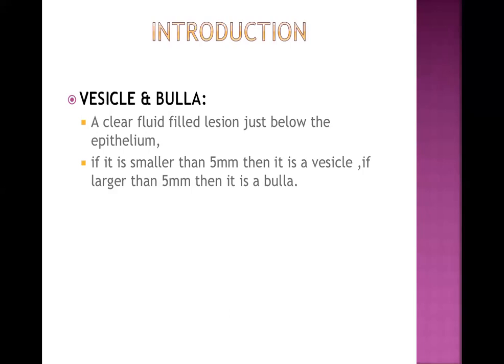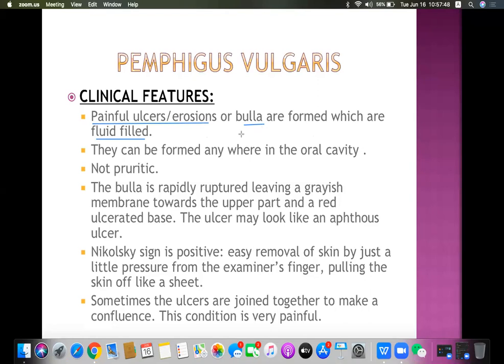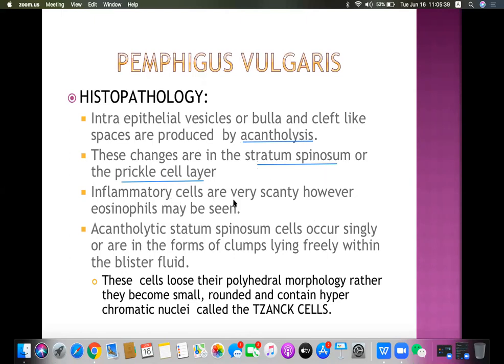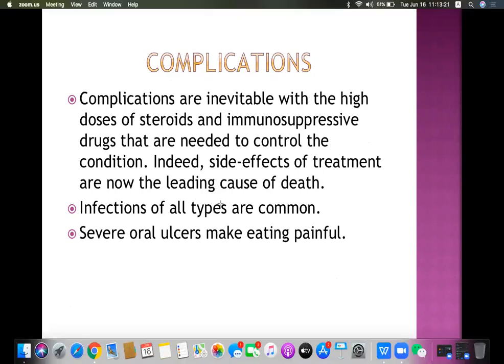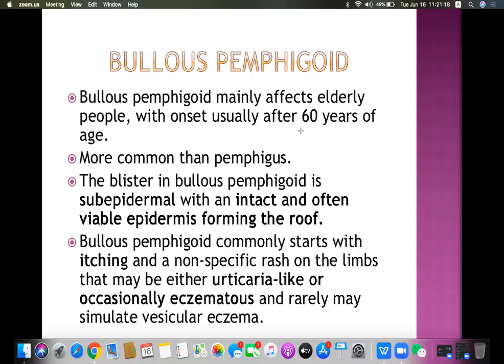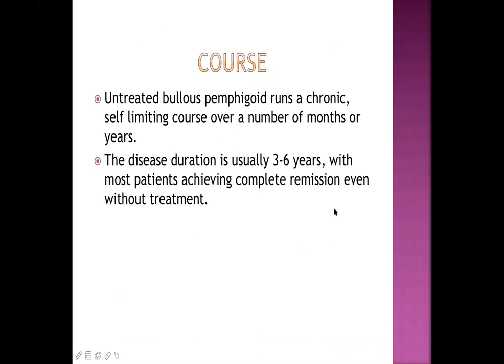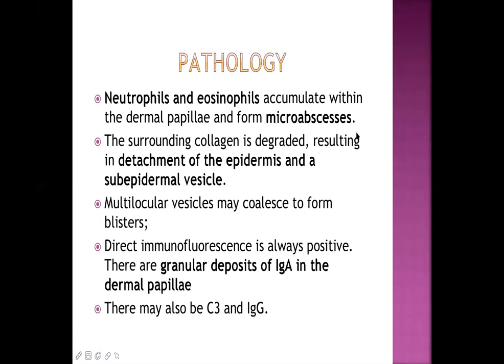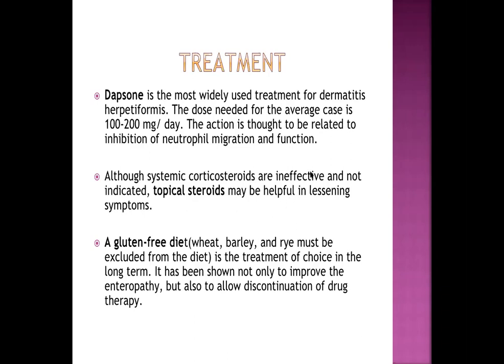Vesiculobullous disorders of skin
Live online lecture on Vesiculobullous disorders of skin for medical students